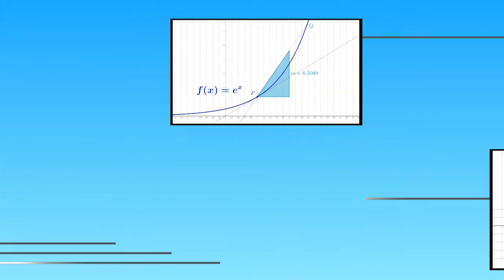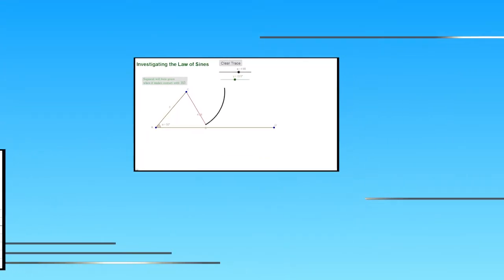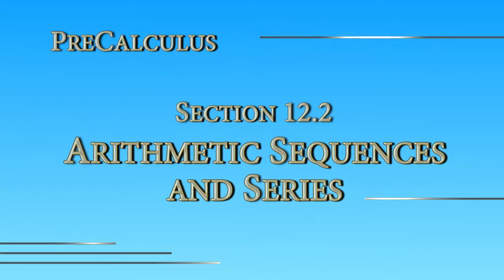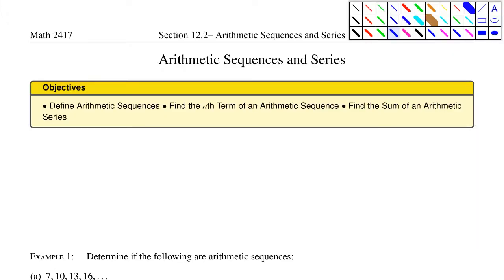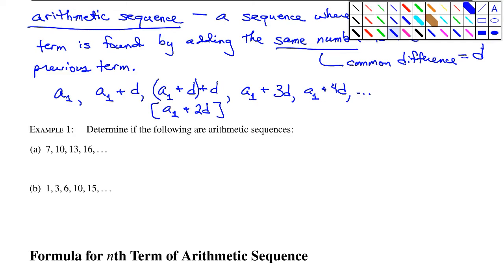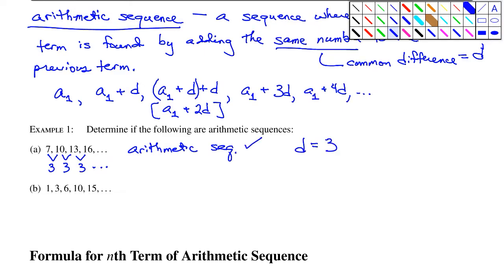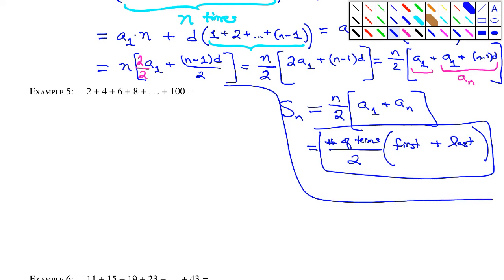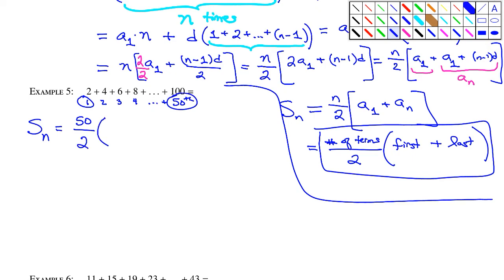PreCalculus Online - Section 12.2 - Arithmetic Sequences and Series